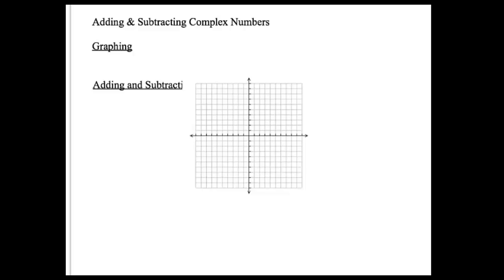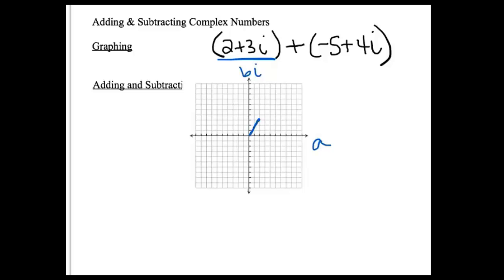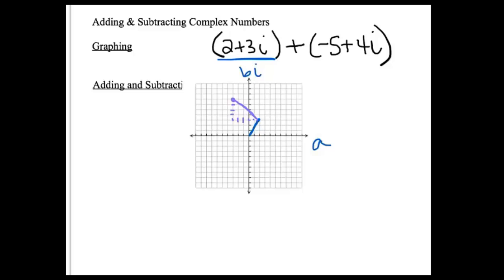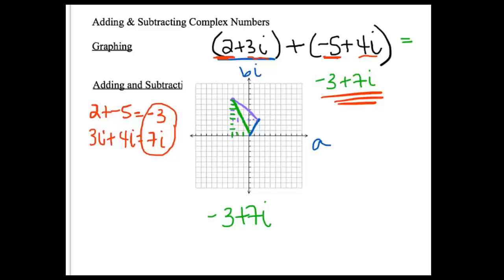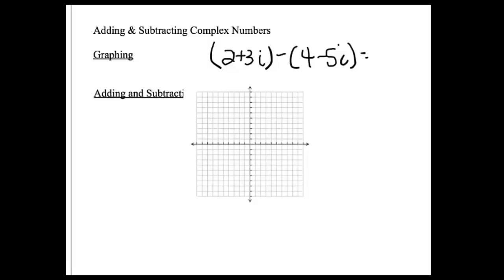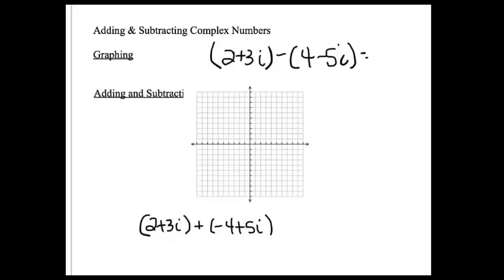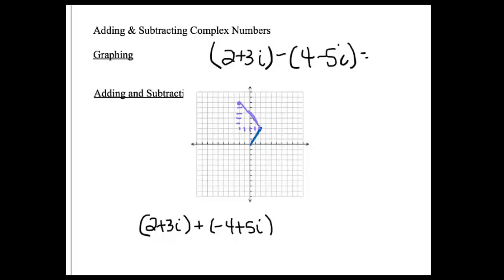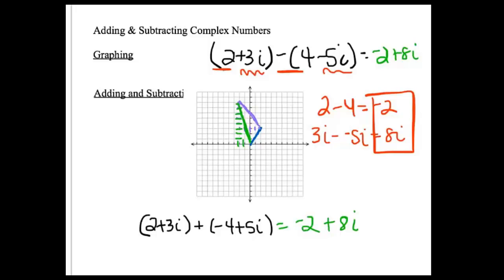Adding and Subtracting Complex Numbers